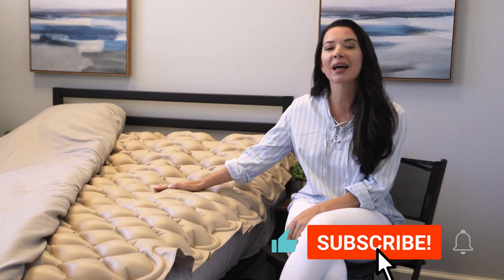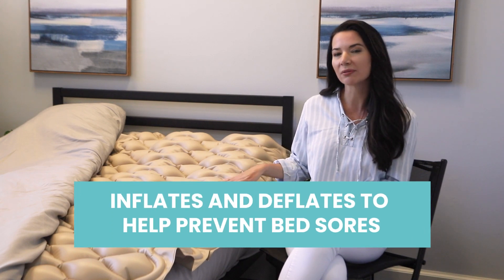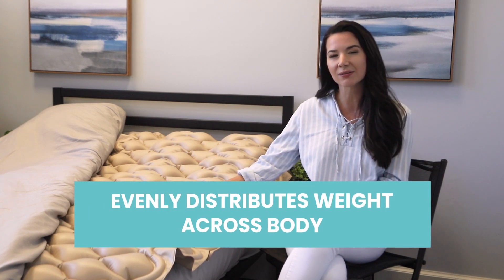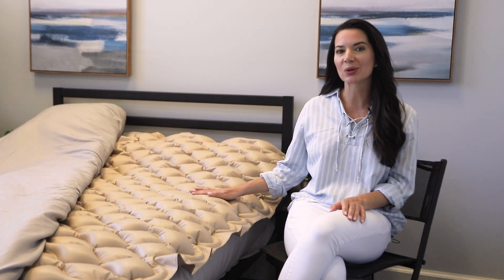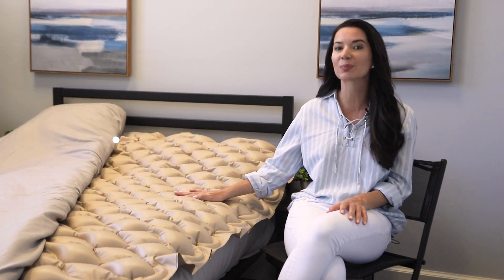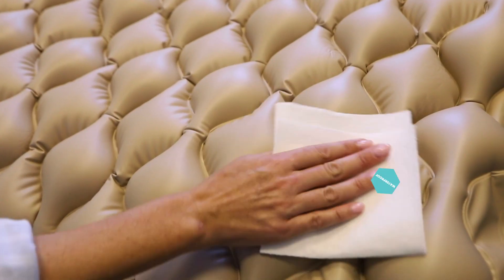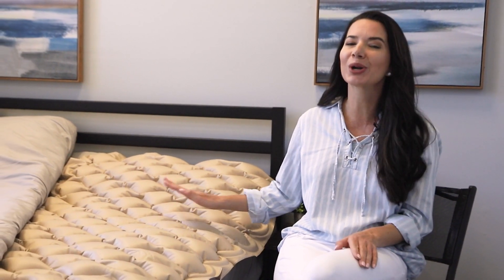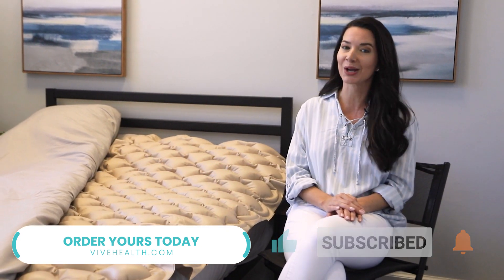Advanced Pressure Management: Vive Alternating Pressure Pad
Discover the ultimate solution for pressure relief with the Vive Alternating Pressure Pad. Designed to enhance your comfort, this innovative pad alternates air cells to minimize pressure points, promoting better circulation and preventing the risk of pressure sores. Experience a new level of comfort and sleep quality with the Vive Alternating Pressure Pad.